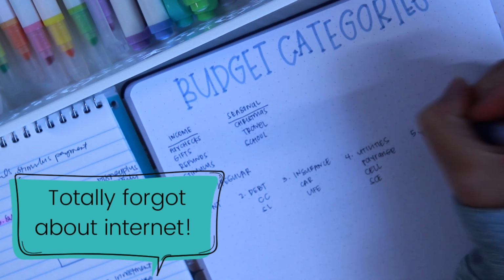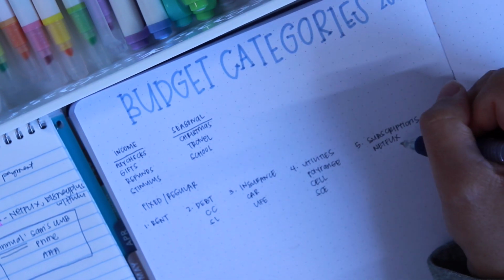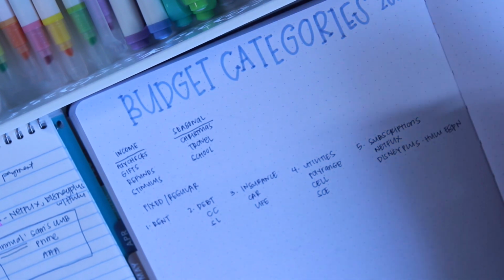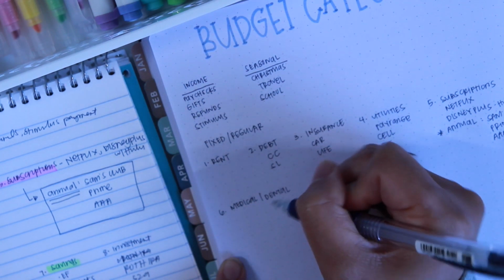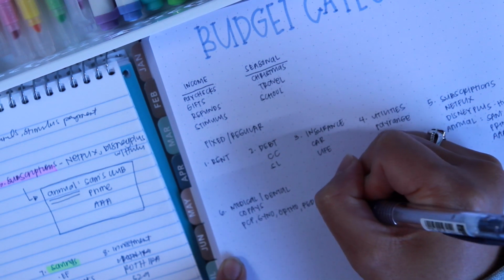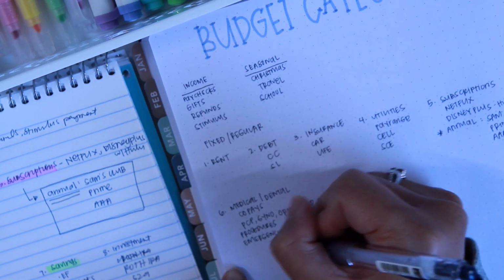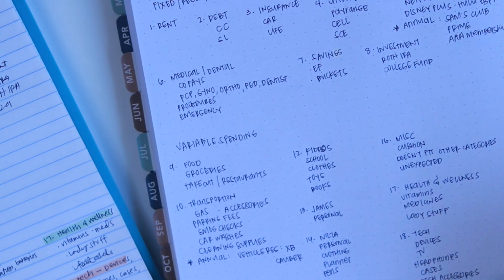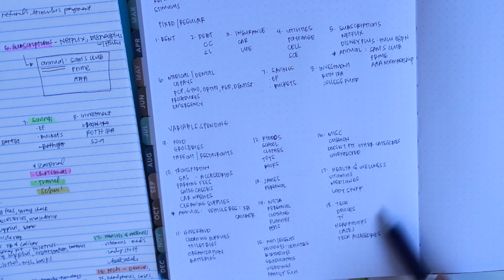Updated Budget Categories I Use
Hey guys! Today I am doing an updated budget categories breakdown. I've changed a few things and wanted to have an updated version on the back of my Passion Planner. The previous version I had is on the BBP workbook I no longer have. I hope this was helpful to you guys in figuring out or getting an idea of what budget categories might work for you.

★ Pear Mint Paper

I don’t make money off of this code. The shop owner was kind enough to offer a code for my fellow budget nerds who love to use stickers in their budget planners (she also makes stickers for the Live Rich Planner as well).

Message from me:
Thank you for choosing to spend your time watching this video. I appreciate all the likes (even dislikes because it still shows you cared enough to watch), comments, and subs. It means a lot to me and definitely helps keep me motivated. Good luck with your budgeting journey ♡ With Love, Nilza